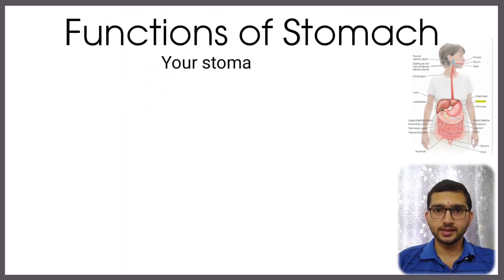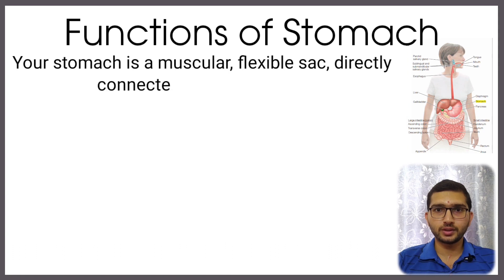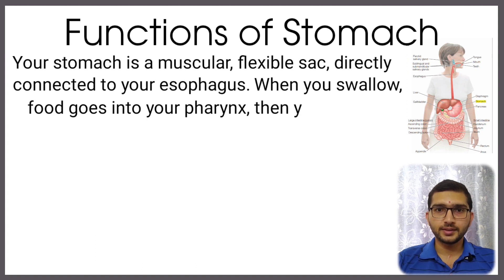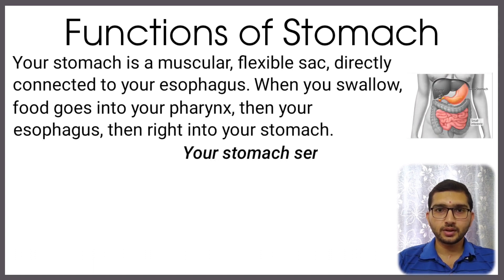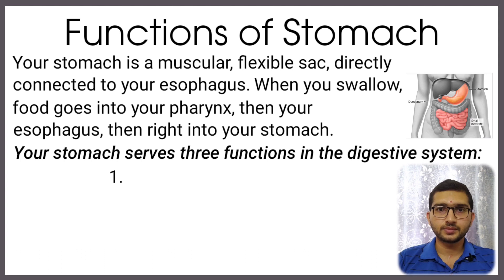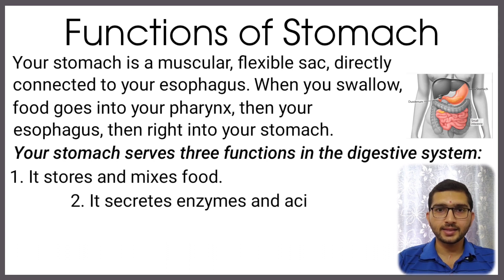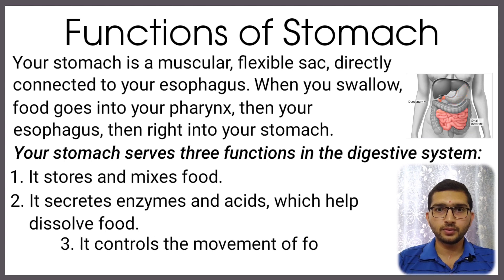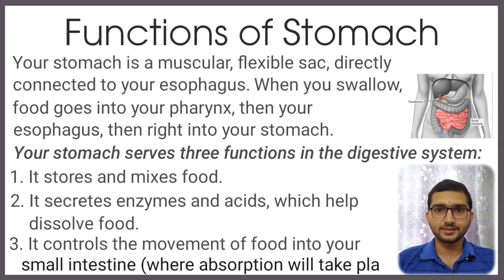Functions of stomach